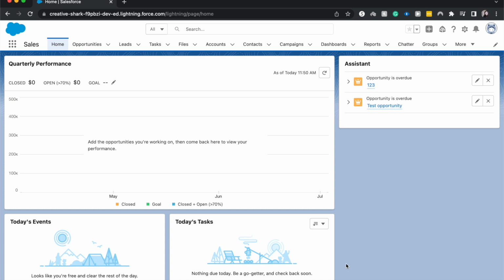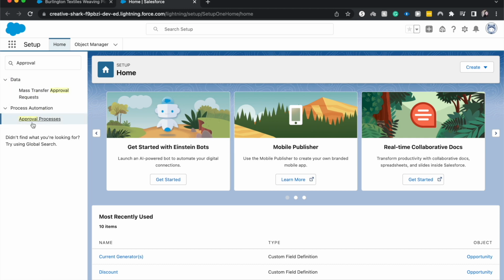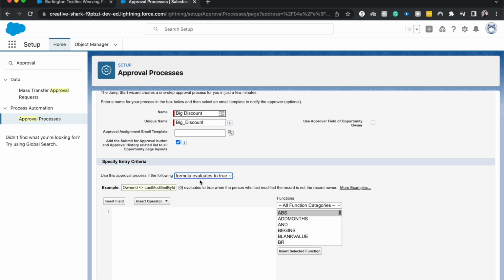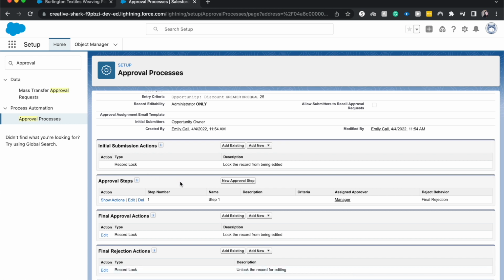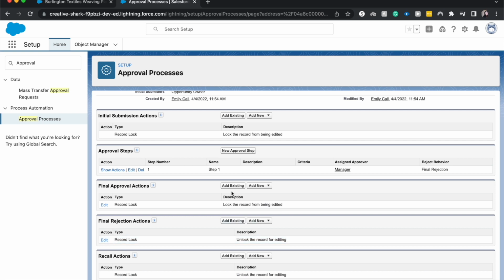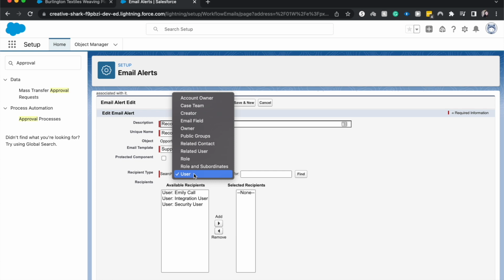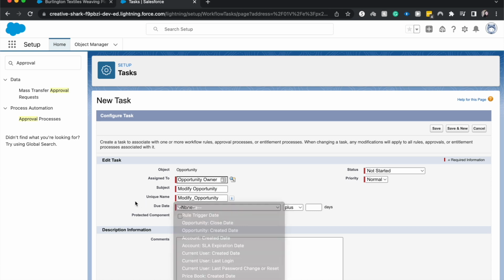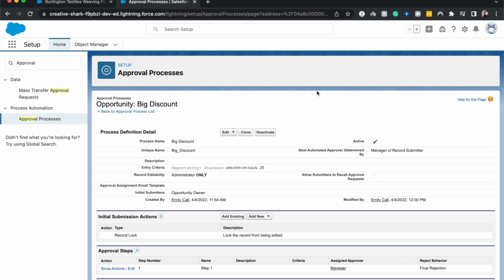Approval Processes in Salesforce | How to set up an approval processes | Salesforce Admin Training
Here's my blog post on approval processes in salesforce if that's more your jam